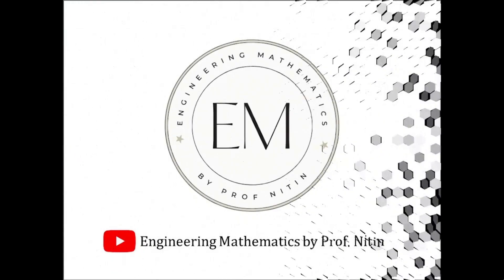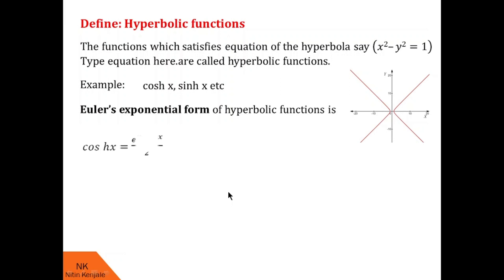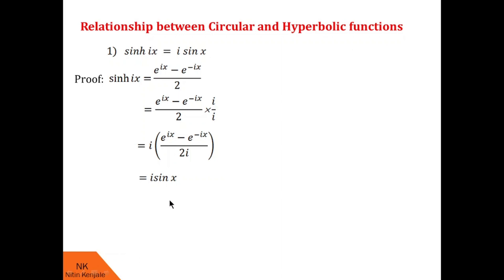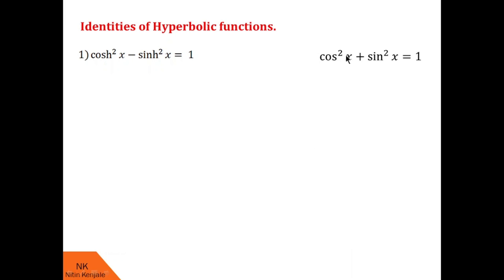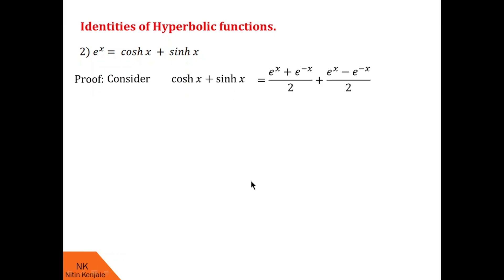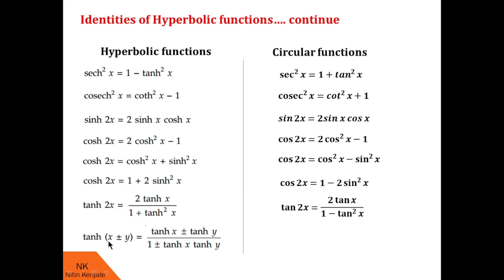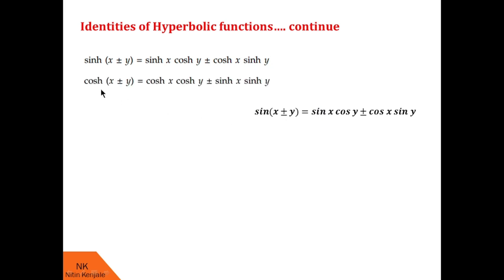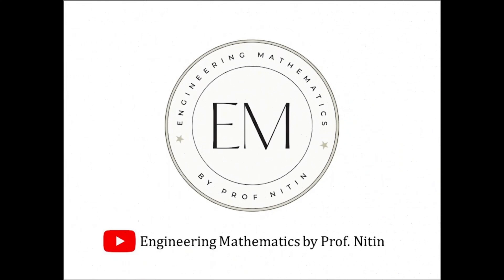Introduction to Hyperbolic functions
By watching this video, viewers will learn introduction to Hyperbolic functions. Hyperbolic functions are defined, and their exponential form is also taught in this video. Relationship between circular and hyperbolic functions is defined and proved. Various identities of hyperbolic functions are proved and technique to prove other identities is shown. Comparison between circular and hyperbolic functions is given also, differentiation and integration of few hyperbolic functions is given in this video.